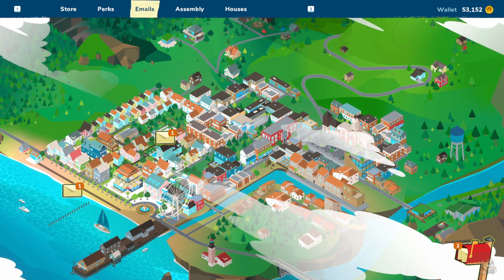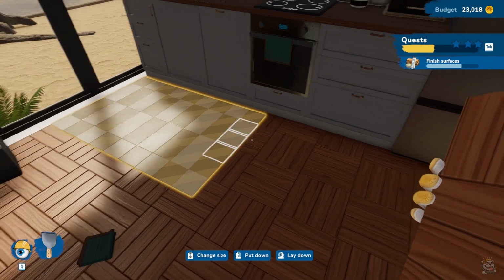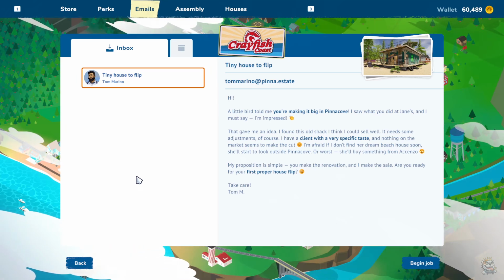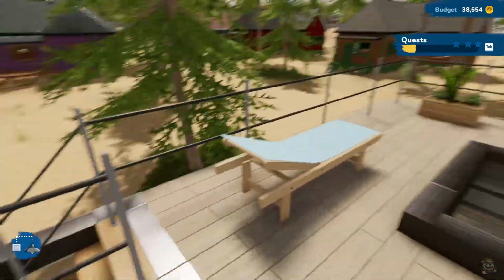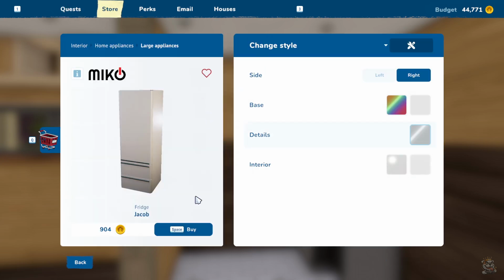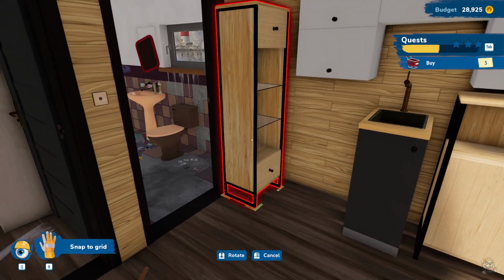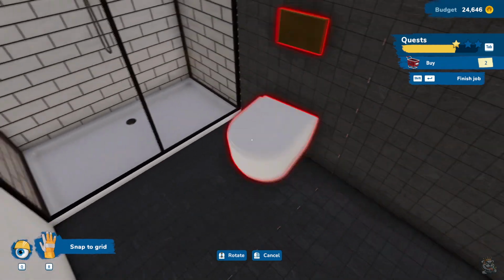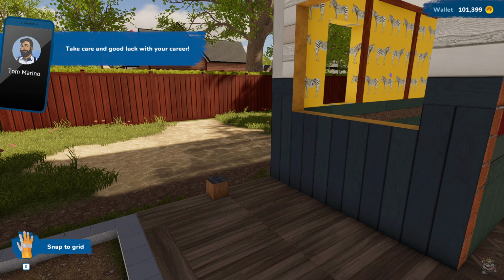I completed my FIRST flip!! House Flipper 2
S1E94:
Cash flow: incoming Let's GO!